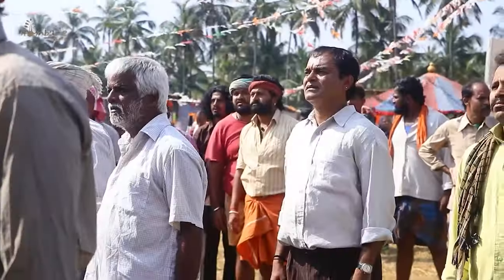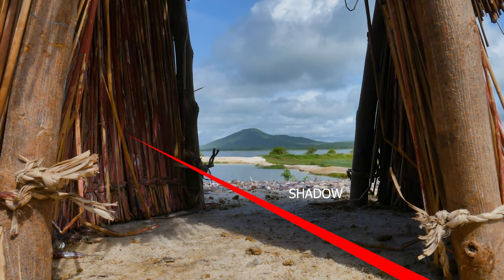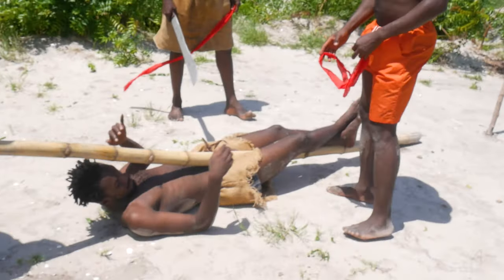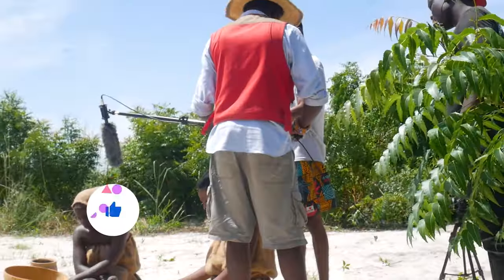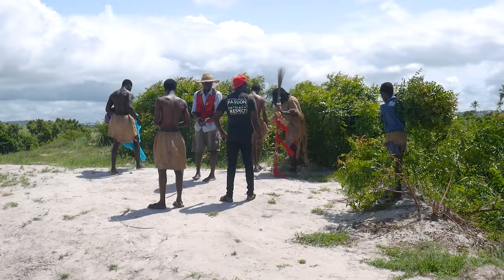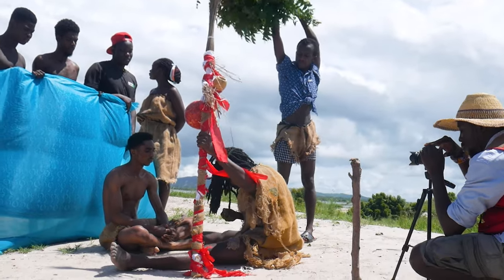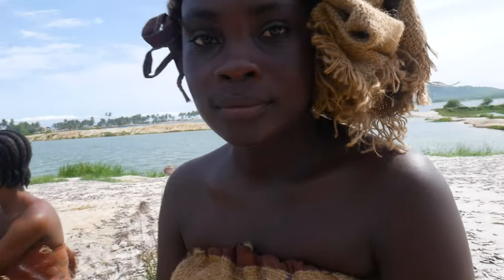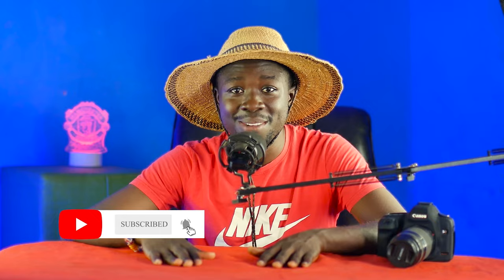We Shot A Green Screen Short Movie in Africa With NO BUDGET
Filmmaker from Ghana West Africa Makes a Green Screen VFX heavy short film with no budget. The short was made with simple smart devices: a Panasonic G7 camera, Ronin Sc gimbal, Boom mic and a motorised slider. very low budget below the line cheap equipment were used in the making of this movie.

.EQUIPMENT YOU CAN BUY TO ENHANCE VIDEO WORK.

MOBILE PHONE SHOOTERS:
PHONE TRIPOD=
PHONE LAPEL MICROPHONE =
RING LIGHT=
PROFESSIONAL CAMERA AND EDTING
PANASONIC G7 CAMERA=
CAMERA LENS ADAPTER =
CAMERA 50MM EF LENS=
HIGH SPEED SD CARD =
VIDEO LIGHT =
VIDOE LIGHT STAND =
ZOOM H1N SOUND RECORDER =
DJI MAVIC 2 ZOOM =
BEGINNNER EDITING COMPUTER =

LIVE STREAM ADDITION:
DUMMY BATTERY CHARGER =
HDMI TO USB CONNECTOR =
3 IN 1 HDMI CONVETER=
LONG HDMI CABLE =